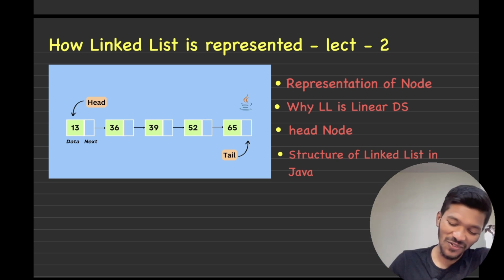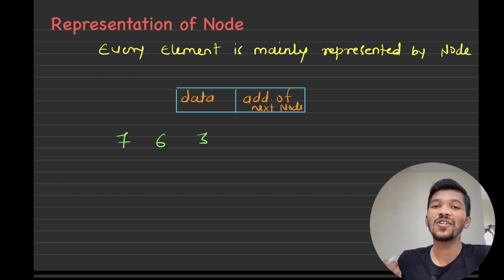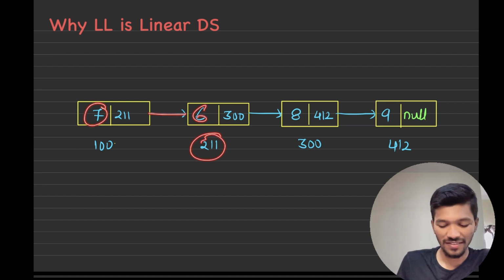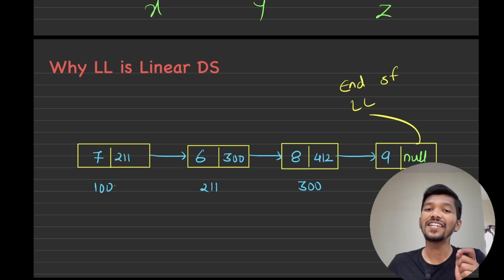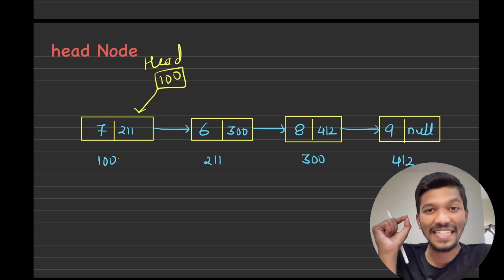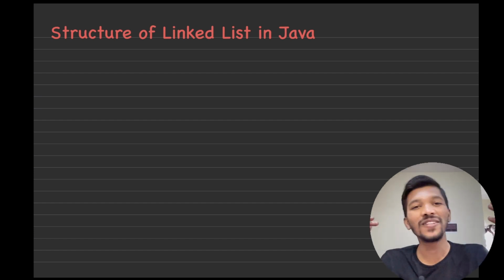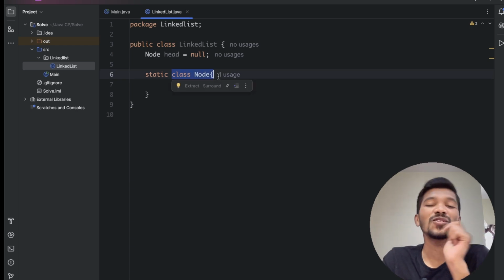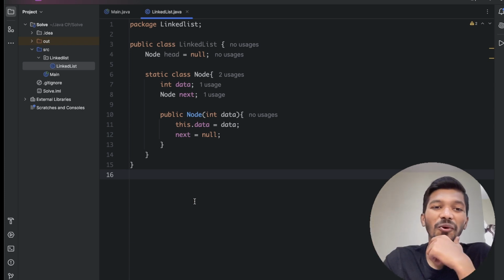Structure of Linked List | DSA + JAVA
1.Get real time interview experience
2.Rollout the mistake before actual interview
3.Know what is the perfect way to answer the question

Hello Folks,

java placement
java,c++ full course
java coding